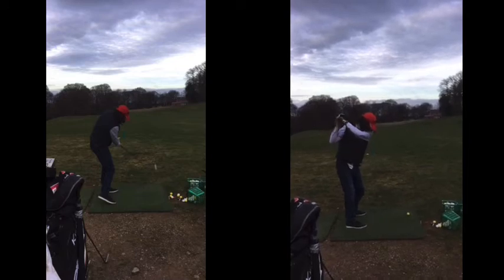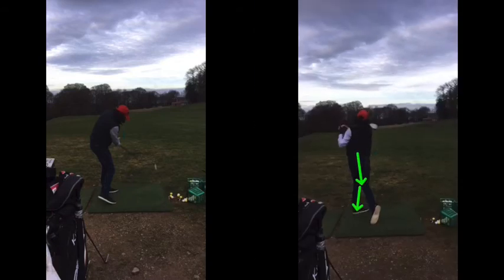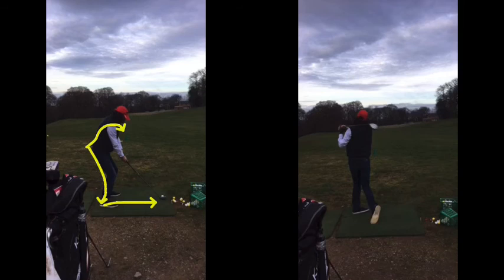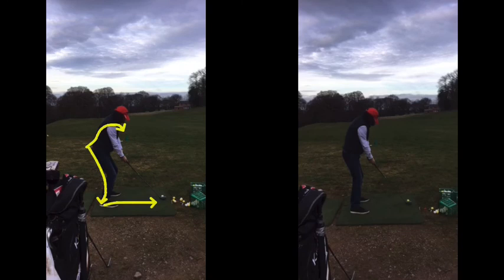golf lesson at Cottrell Park